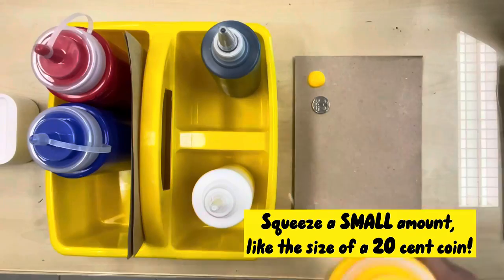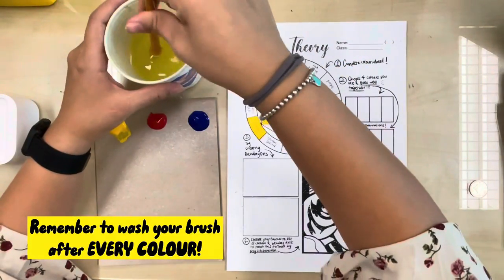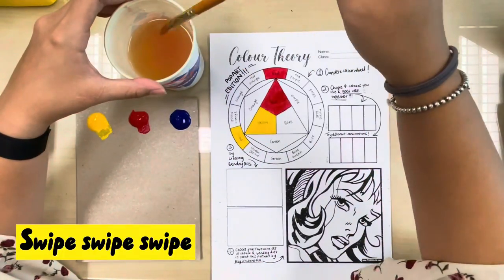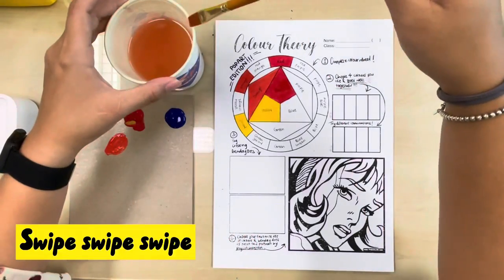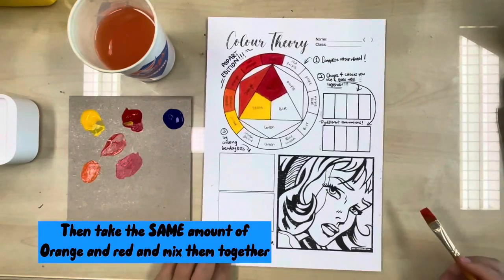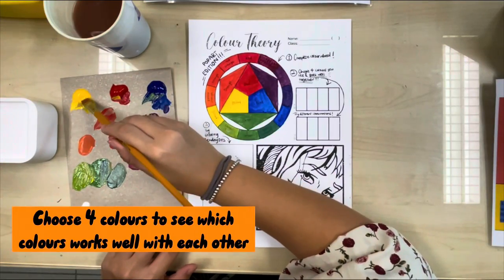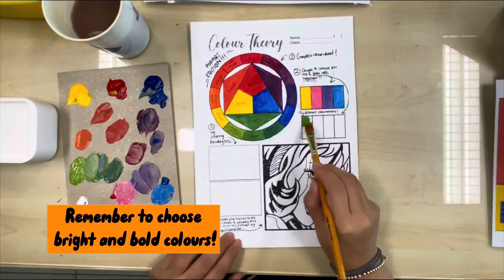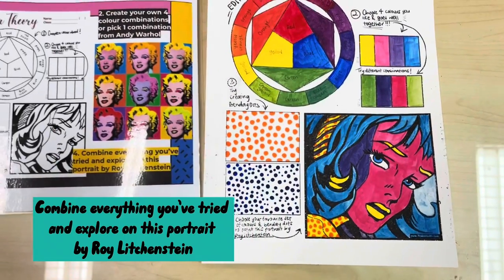Painting the Colour wheel with Acrylic Paint (POP ART EDITION) 🎨